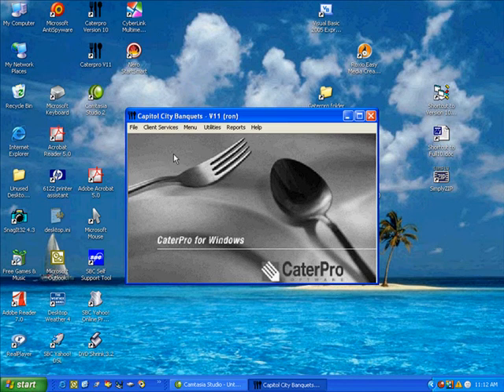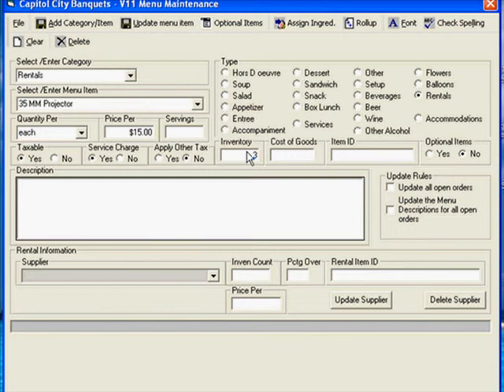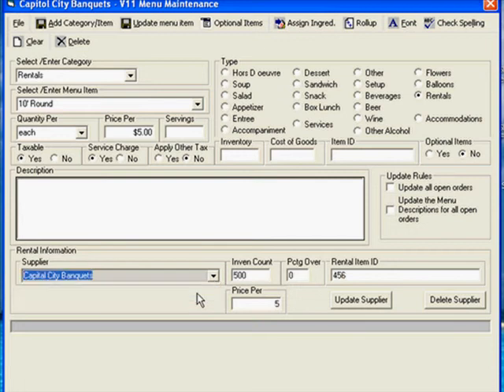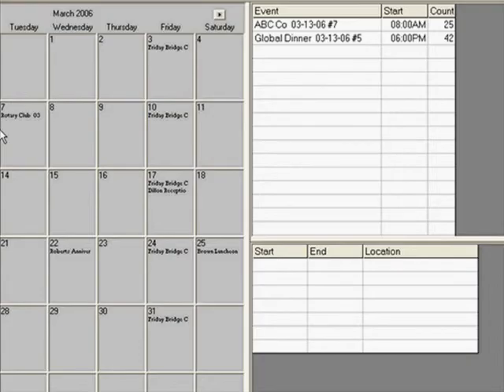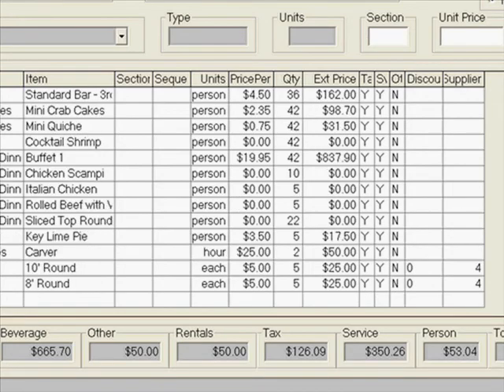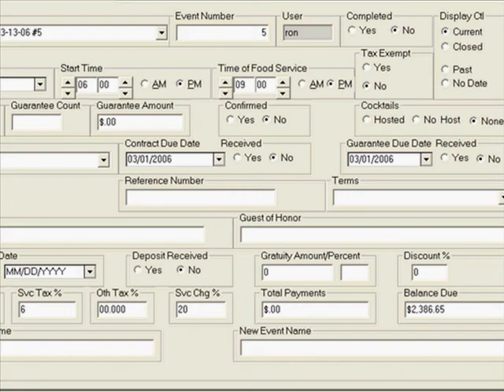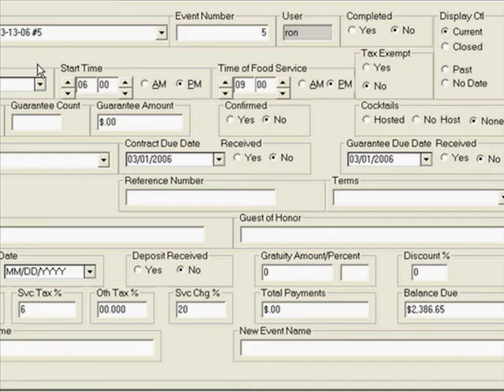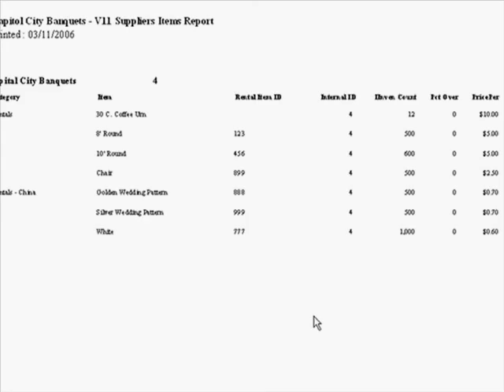Rentals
How to enter rental orders into Caterpro for Windows catering and banquet management software